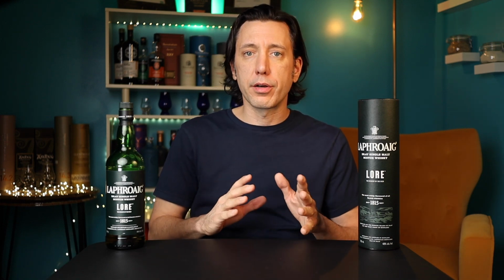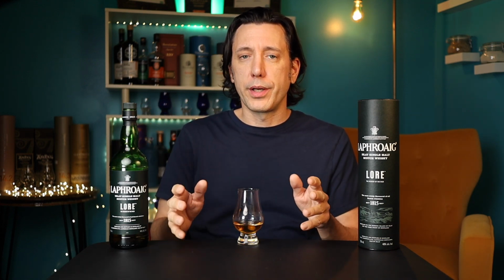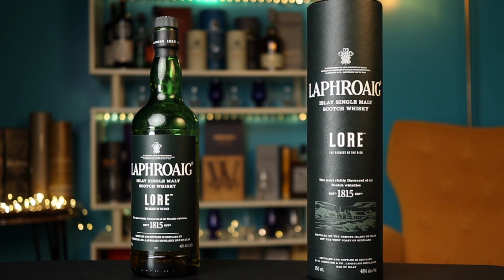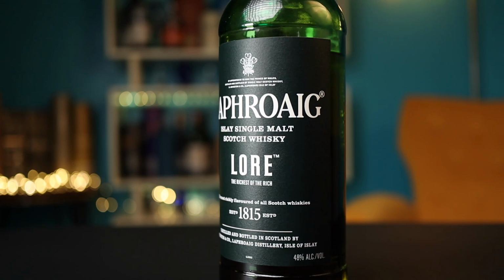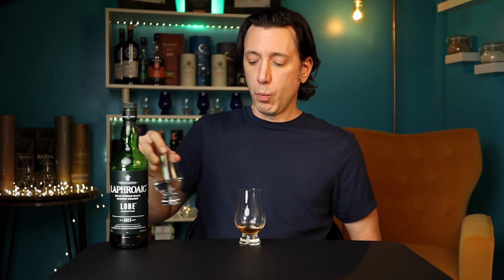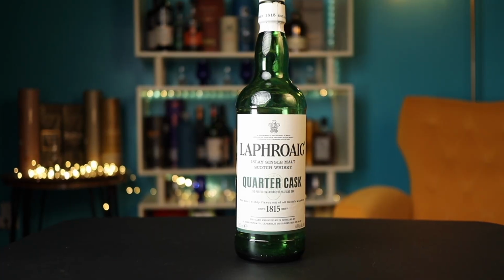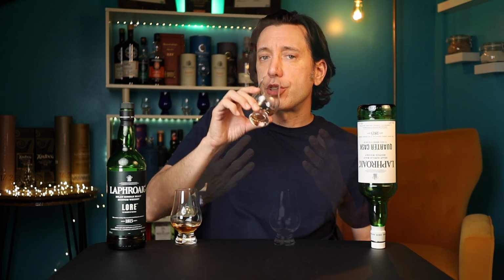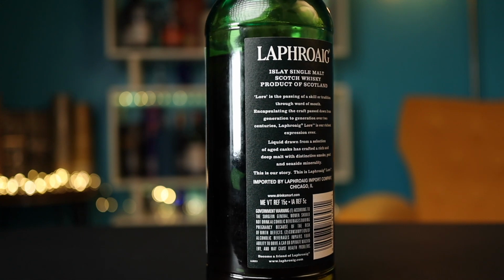Laphroaig Lore Review - Is it Worth its Price Tag & How Does it Compare to the Quarter Cask?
The Laphroaig Lore is 48% Non Age Statement Laphroaig from a vatting of Quarter casks, European oak, bourbon, and sherry casks. The rumors say its made up of whisky between 7 and 21 years of age, but, of course, that's not official, and we have o information of the ratio of the younger to older whisky in this vatting. Nevertheless this NAS Laphroaig comes with a price tag of between $130 and $150 in the US. It's not chill-filtered, but probably has fake color added. Can a whisky with this presentation justify this price?

To put this one to the test, I taste, rate and review it, but not before I compare it head to head with the Quarter Cask, another 48% NAS Laphroaig... that costs half what the Lore costs.

Voting for the 2024 Online Scotch Whisky Awards is now open through October 20, 2024!

Need some Glencairns? All types are available at Amazon.com

Intro - 00:00
Nosing - 01:19
Palate - 03:36
Finish - 05:05
With Water - 06:59
Vs Quarter Cask - 09:12
Review & Rating - 12:05

Any Amazon links used in this description will direct you to Amazon, and as an Amazon Associate, the channel earns a commission from qualifying purchases at no additional cost to you.